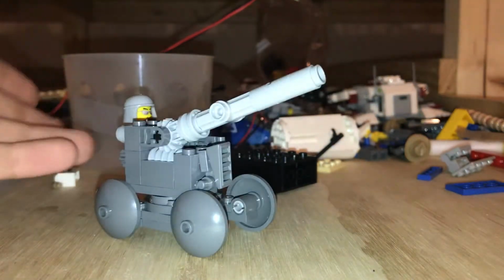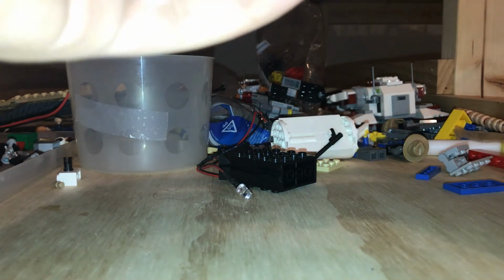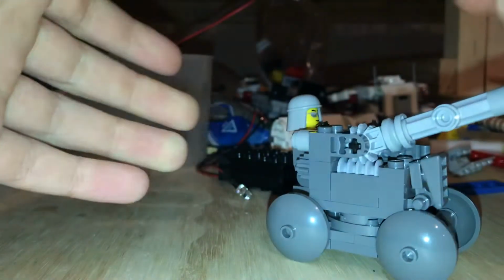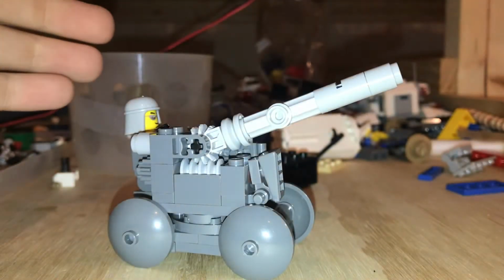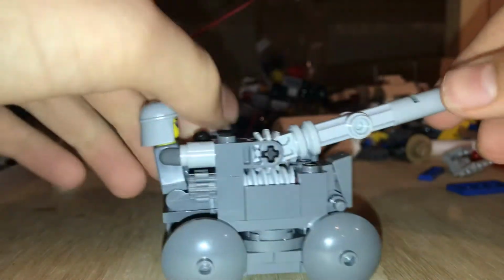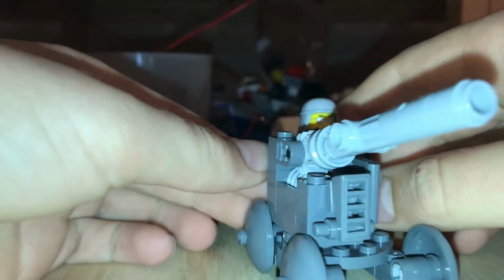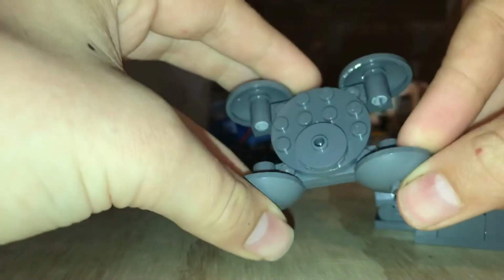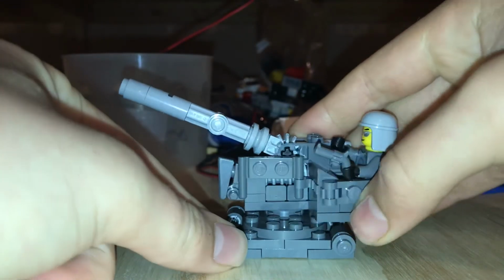Weird Lego artillery cart